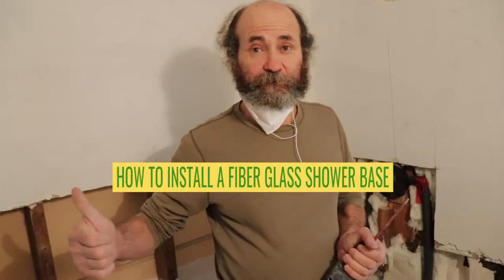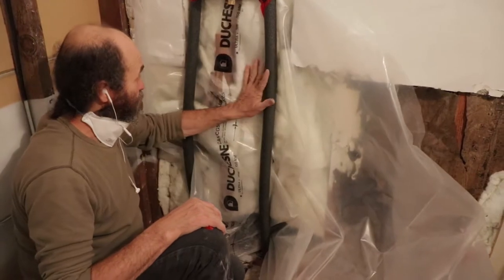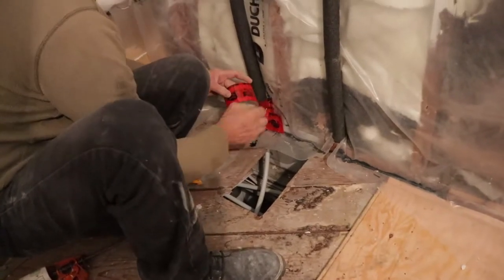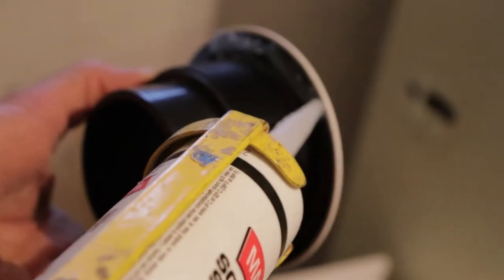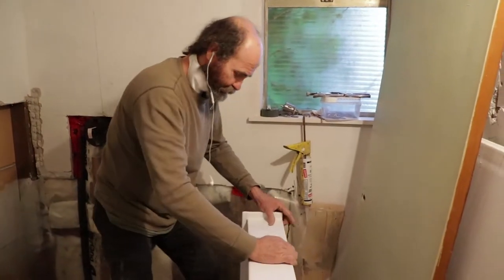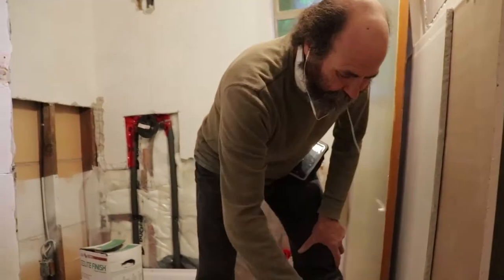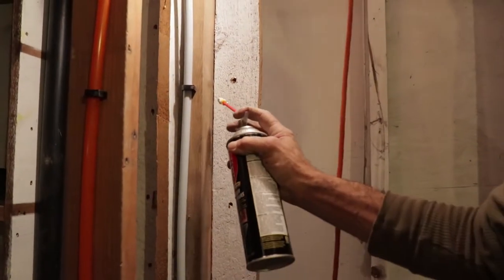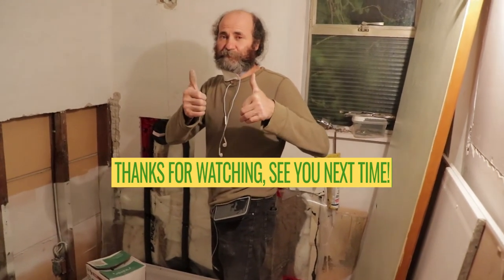How TO INSTALL FIBERGLASS Shower BASE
In this video I will show you how to install a fiberglass shower base, it is easier than you think, with some knowledge, you can do it yourself, in just a few steps.
This video was created to help home owners to take charge of their shower base installation project. Bahiano uses his three decades of experience to help you. Let's work.
Watch from start to finish as I set up a fiber shower base in the half duplex renovation, and I will give you tips, strategies and tricks needed for shower base installation and make your life easier

Measuring Tape

Caulking Gun

2" Putty Knife

Crescent Wrench

2" Drywall to Wood Screw

PVC Tape

14’’ Finishing Trowel for Drywall Taping

4" Putty Knife Full Flex

Drywall Compound

Drywall gun

Brand Nailer

1/4 turn frost free faucet